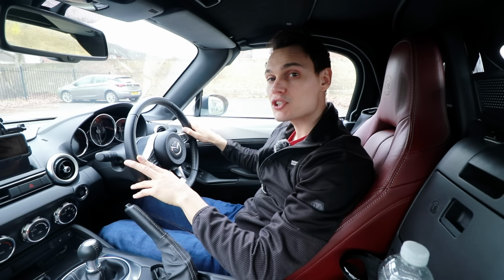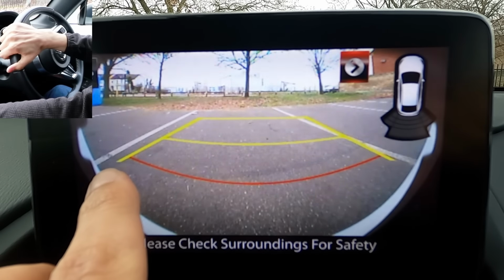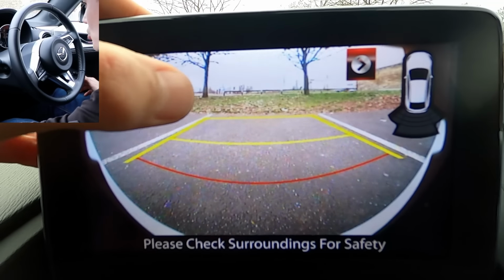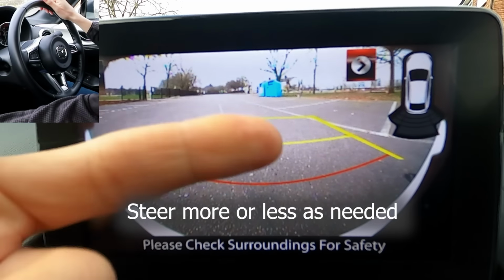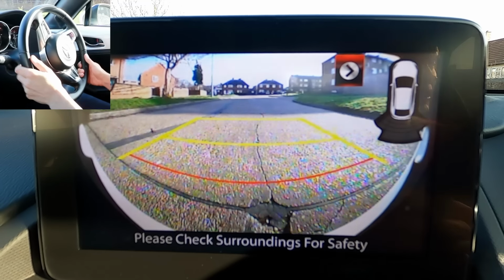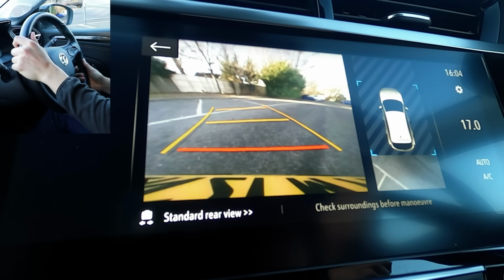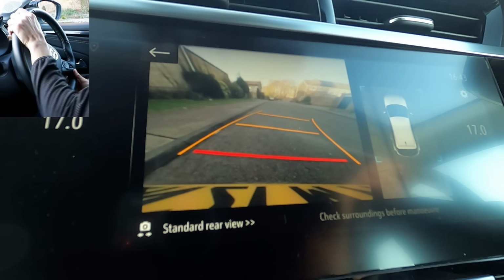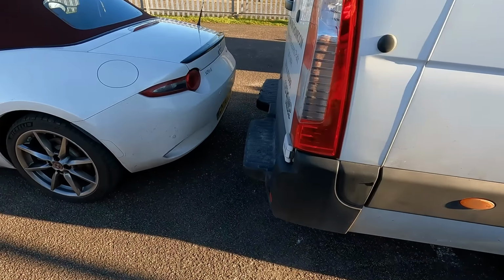How to Park Using a Reverse Camera - Car Parks and Parallel Parking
In this video I explain and demonstrate how to use a reversing camera's guidelines to park a car in a car park and how to parallel park on the road. I use two cars, one with rigid guidelines and another with bendy guidelines to show you have they differ.

00:00 What I will do
00:23 Parking space on the left
04:25 Observations
04:47 Parking space on the right
08:03 Driving test Great Britain
08:32 Parking space 90 degree angle
11:58 Parallel parking
15:43 Parking space with bendy lines
18:33 Parallel parking with bendy lines
21:03 How far are objects behind
24:07 Outro